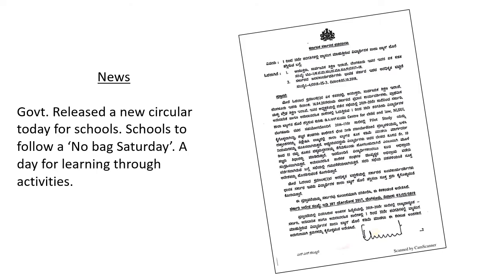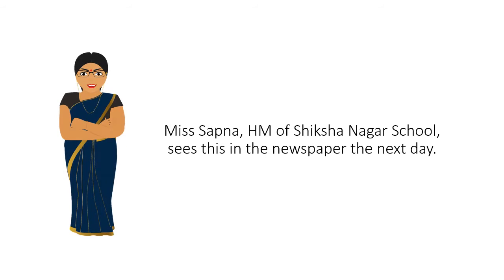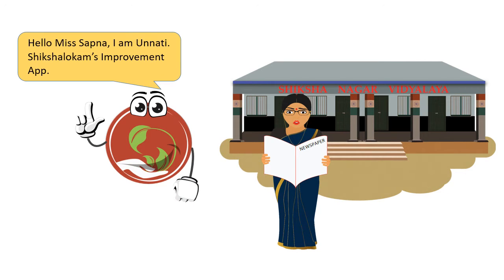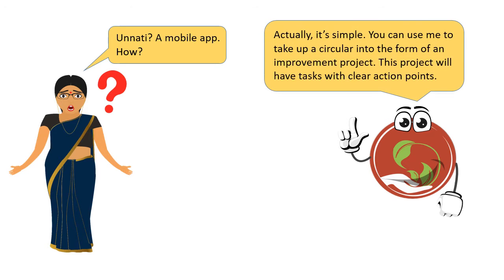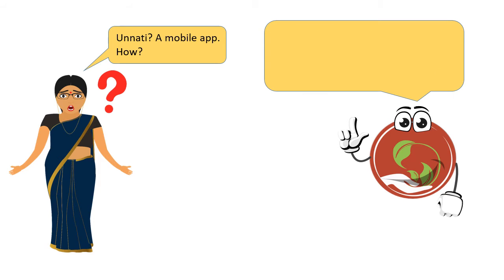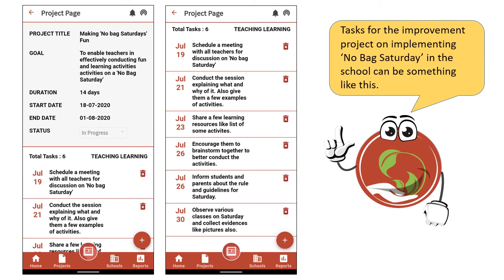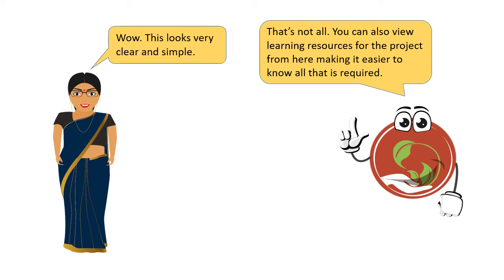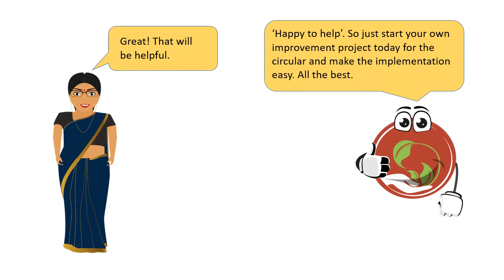'Unnati' - Circulars_as_ImP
The video explains how Unnati, the improvement capability of Shikshalokam, can be used to take up Government Circulars as Improvement projects that are clear and actionable making the process of implementation easy. With the power of Unnati the implementation of Circular is now easier than ever before.